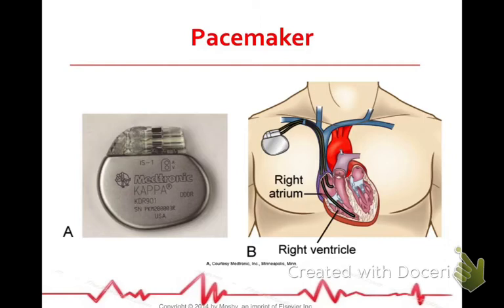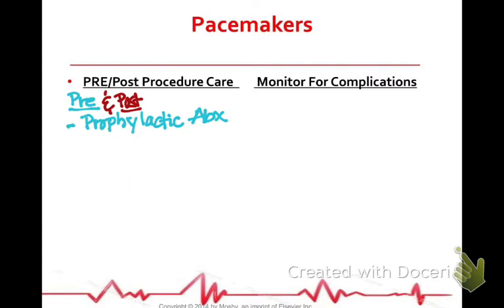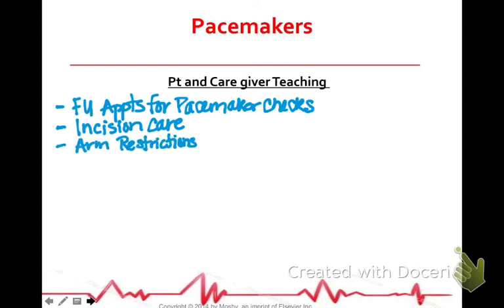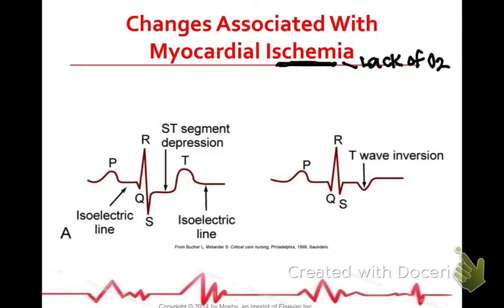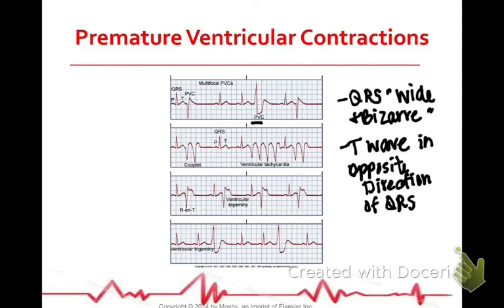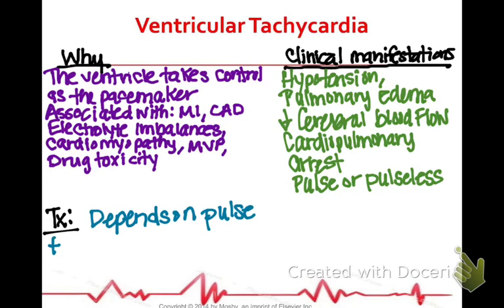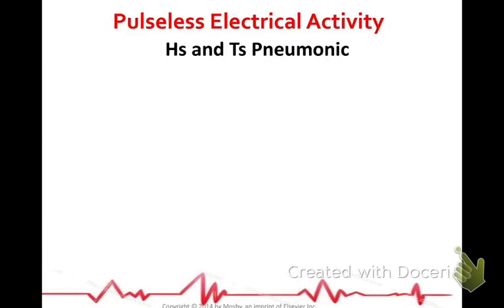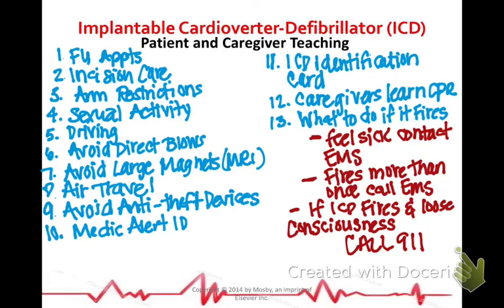Cardiac rhythms 2b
Oxygenation part 2